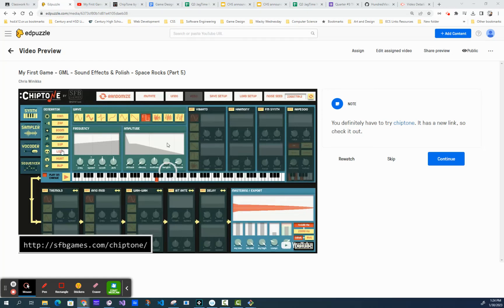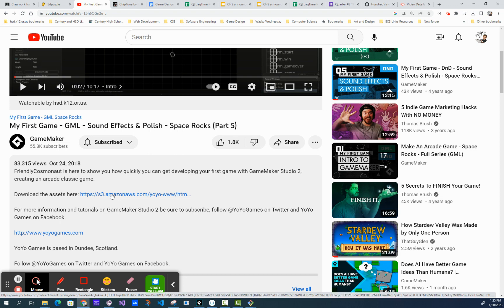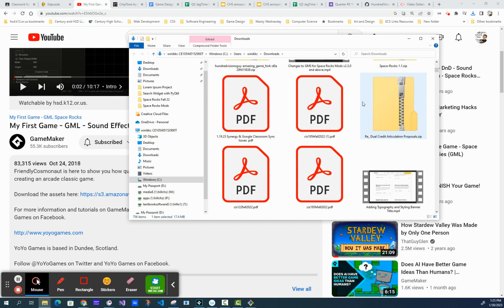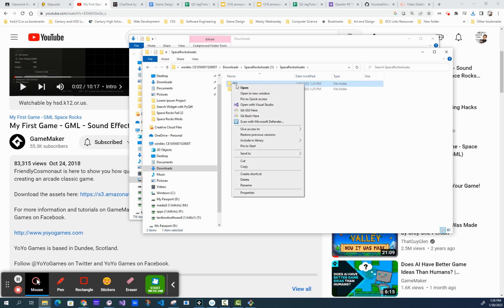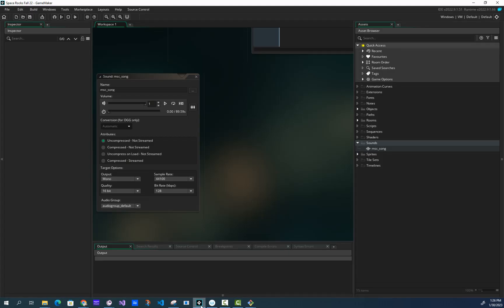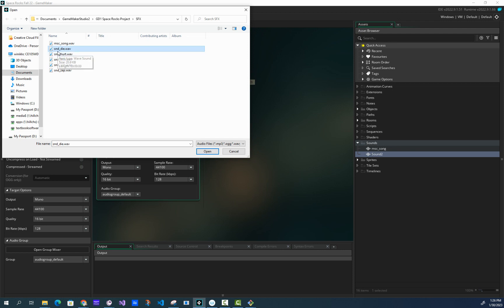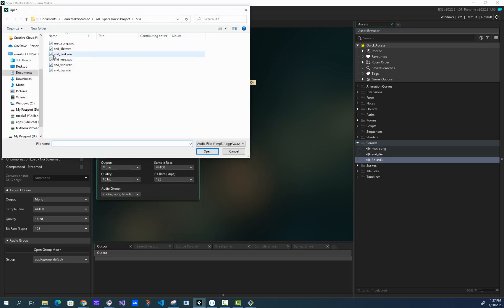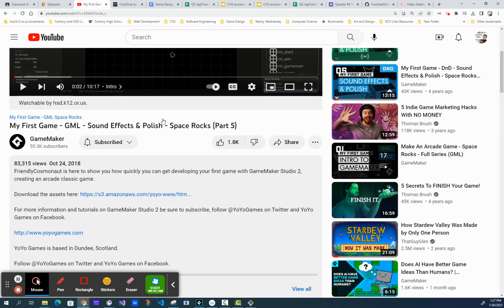How to download and import sound files into the latest GMS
Friendly Cosmonaut created a wonderful GameMaker Studio tutorial on Space Rocks but GameMaker Studio has changed their program somewhat since. This video shows how to download and import sound files in Game Maker Studio 2. I tested this on version 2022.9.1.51